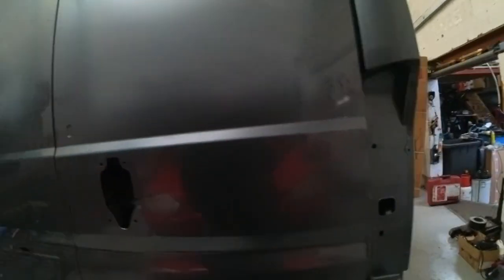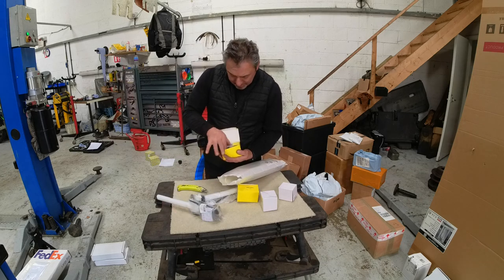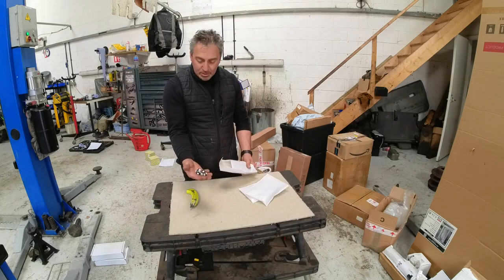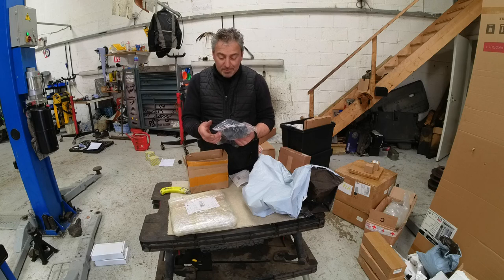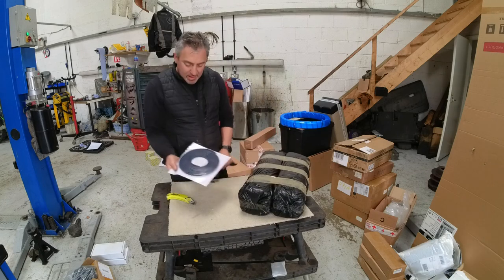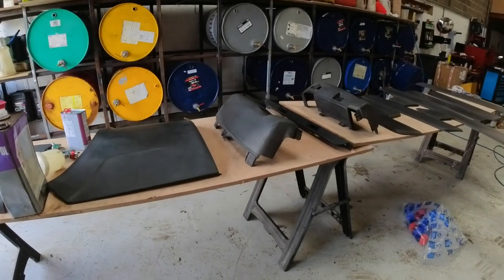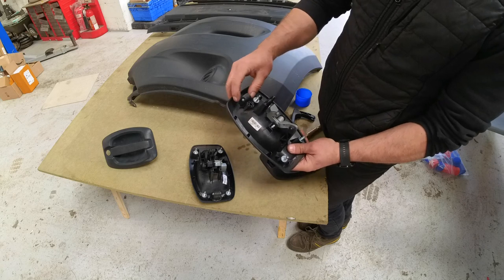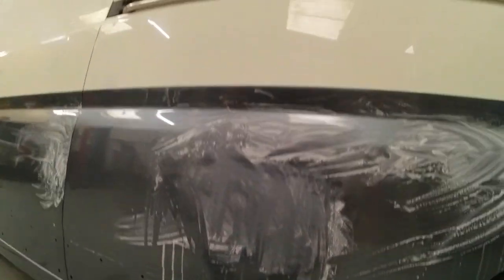Campervan Build Pt 3 Parts List & Painting Plastics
Alrighty everyone, welcome back to the channel and buckle up for episode 3! Today's mission: transforming those drab plastic bumpers and trim into something a whole lot sleeker. But before we get our spray on, let's take a quick detour and unveil all the awesome parts we've collected for this van build so far. You're in for a treat – some seriously cool stuff to take this beast from ordinary to extraordinary.

Now, here's the kicker... just when we thought we were about to cruise into paint paradise, things take a bit of a turn (dun dun dun!). Will it derail our painting plans? You'll have to watch and find out! Let's get to it!

If you missed the previous episodes;